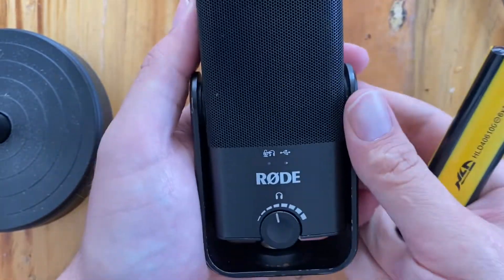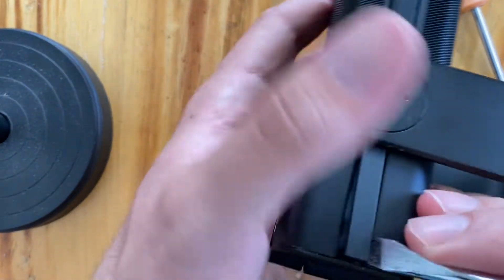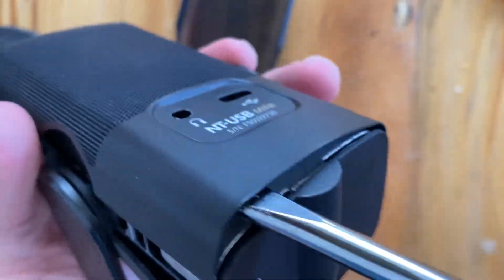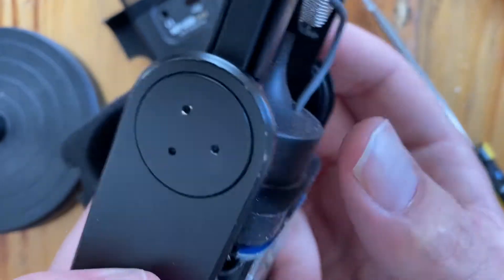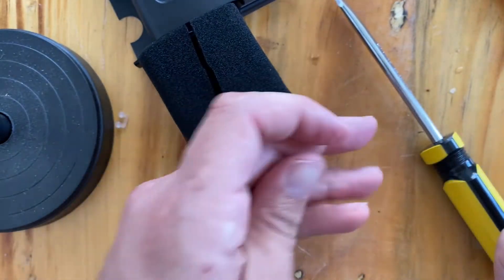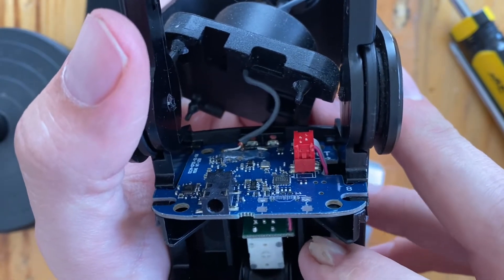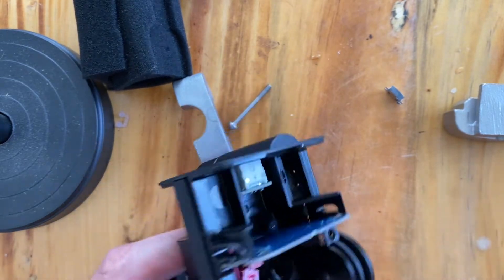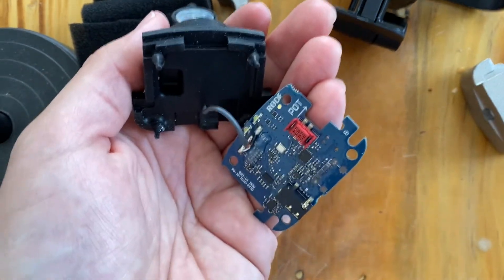Rode NT USB mini disassembly